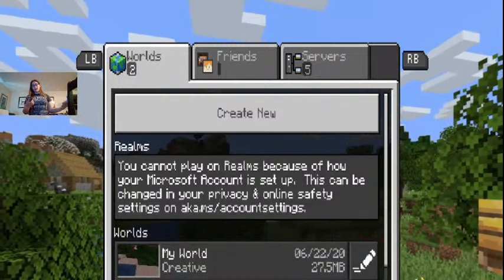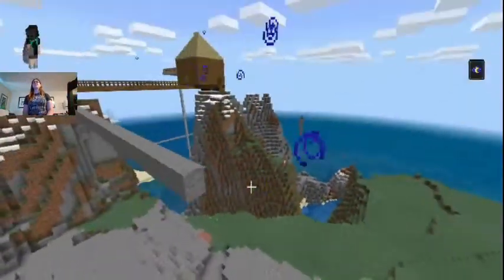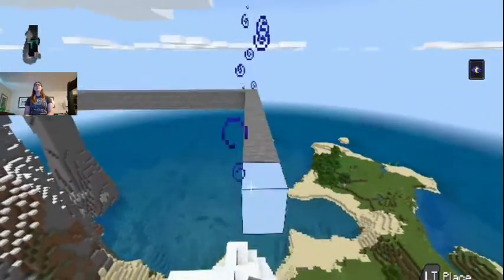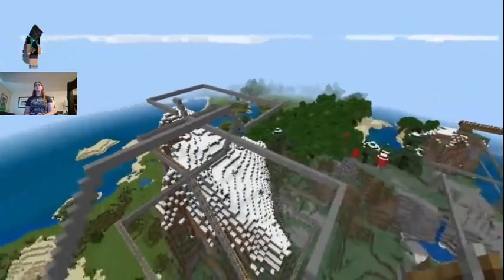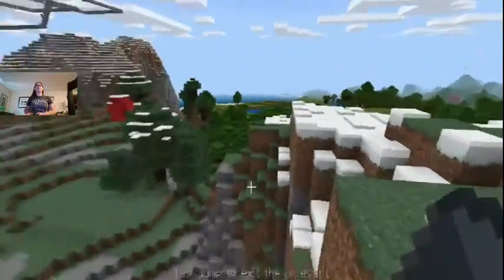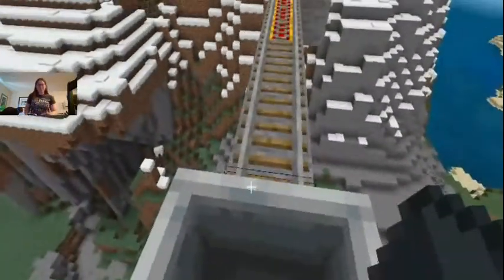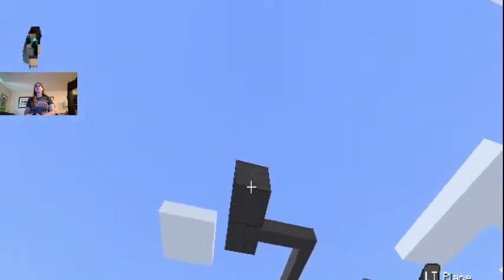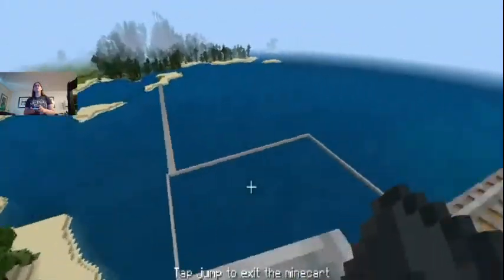Let's Play Minecraft !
Today I'm live while playing Minecraft on Xbox One! I'm going to show you how I build my world and a crazy awesome roller coaster!